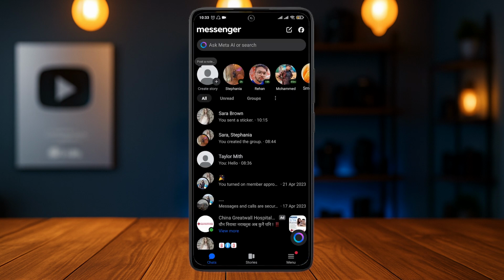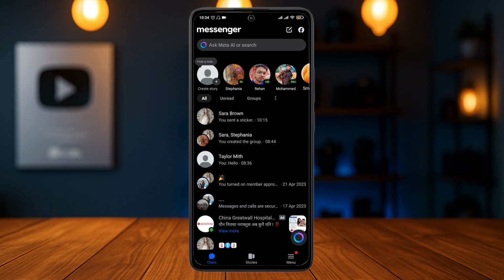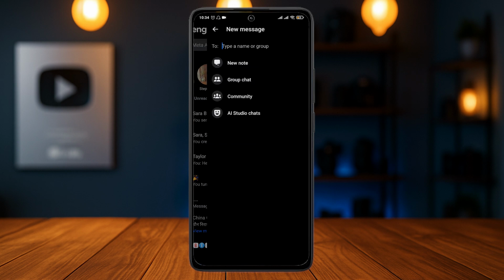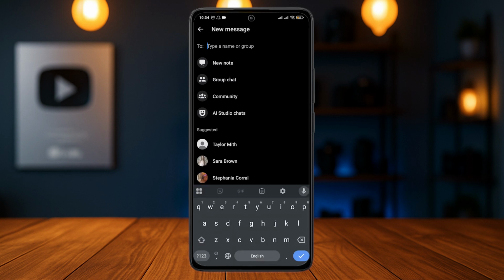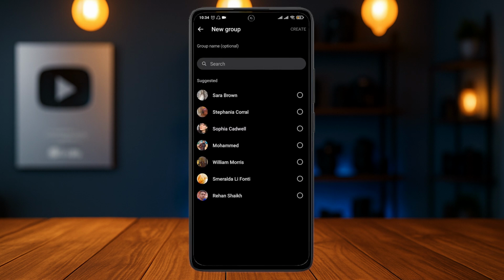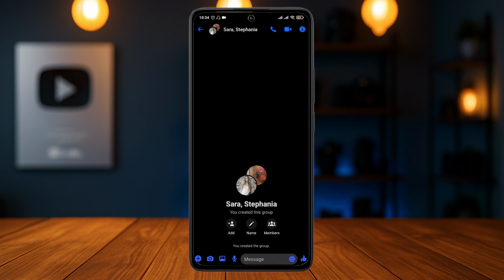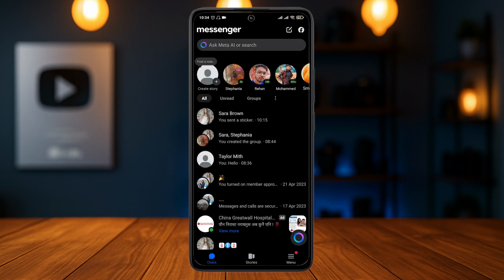How To Use Messenger Rooms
In today’s video, I’ll show you how to use Messenger Rooms. Messenger Rooms is a feature that allows you to add up to 50 people and make a group voice or video call all at once. This guide will show you how to create and use Rooms in the newest version of Messenger.

If you’re using the latest Messenger app, you may not see a separate “Rooms” option. Instead, you can create a group chat and use it as a Room. Simply open the Messenger app, and if you see the camera icon on the top right, that’s where you can directly create a Room.

If you don’t see the camera icon, look for the pencil icon or Facebook logo icon. Tap on the pencil icon, then select Group Chat. Choose the people you want to add to the group, and your group chat will be created.

Once your group is ready, you can tap on the voice call or video call icon to start a call with all participants. This effectively works as a Room, allowing everyone in the group to join the conversation at the same time.

That’s the updated way of using Messenger Rooms in the latest version.